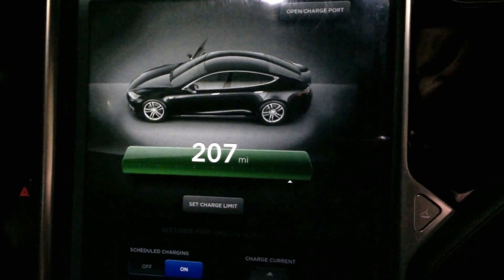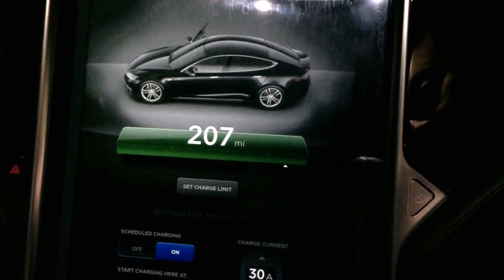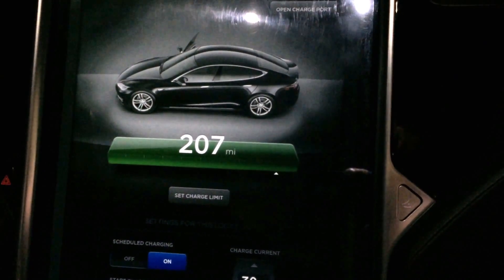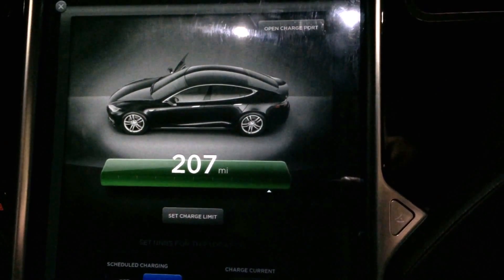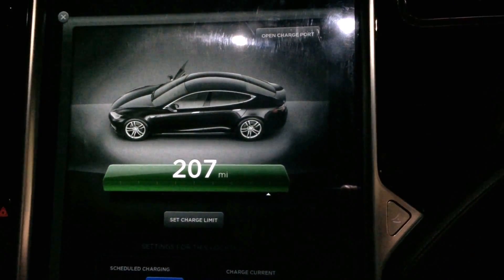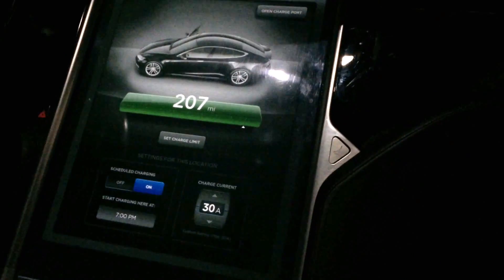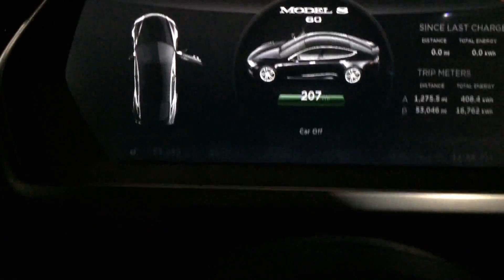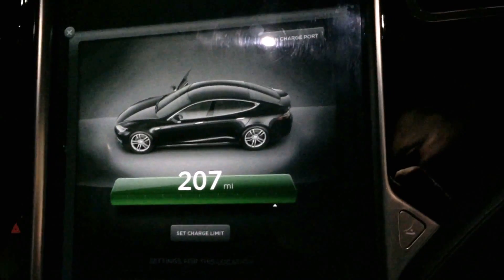Tesla Motors Model S: Range at 53,000 and 19,000 on Replacement Battery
Amazing! My range has almost returned to factory new levels! I even had a 208 the other day!!! 208 Rated miles is Tesla's advertised range!
Software changes? Or it could be the excessive number of 100% charges I've done over the last few weeks...